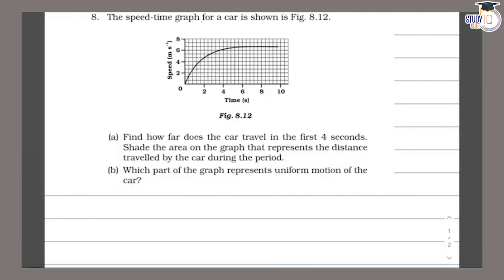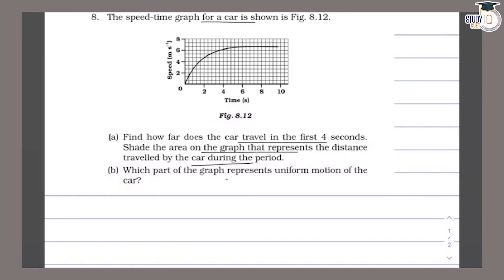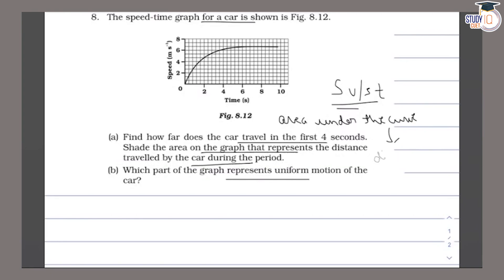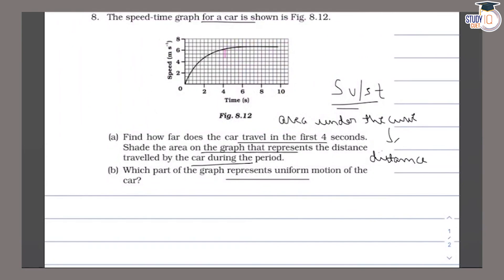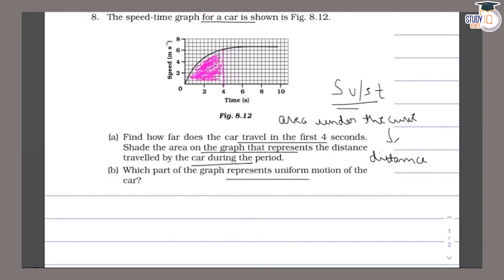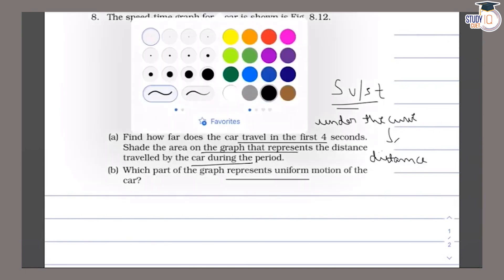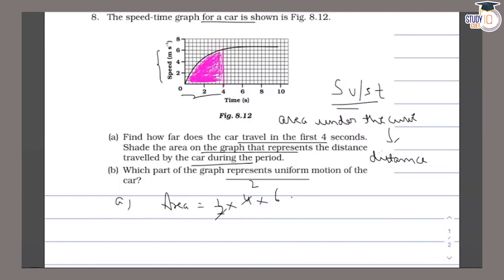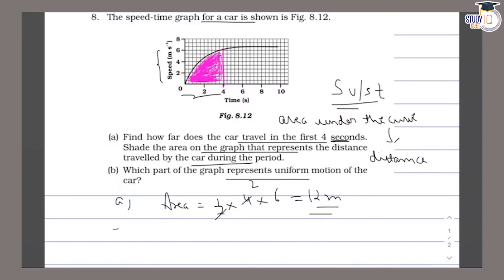NCERT Solutions Class 9 Science Chapter 8 Question No. 8 | Motion